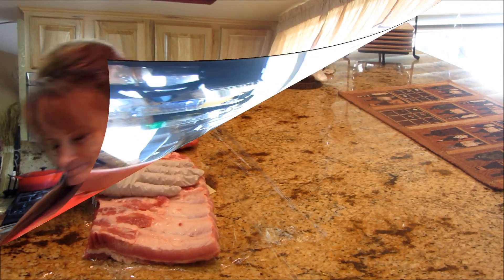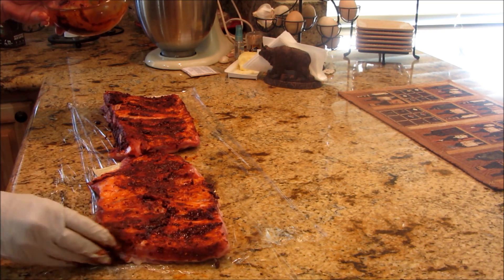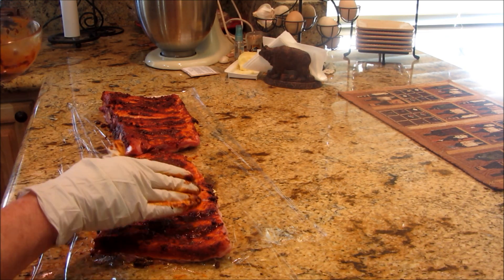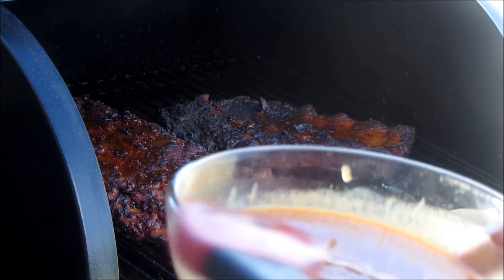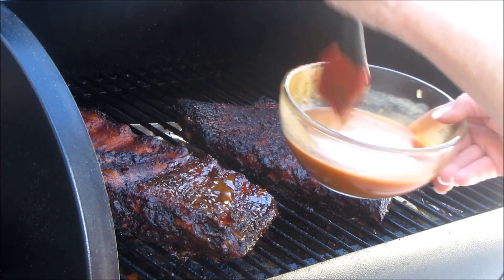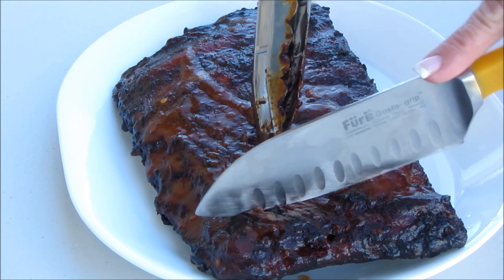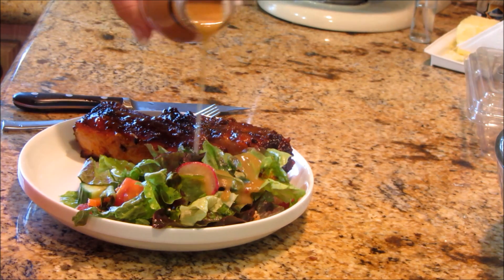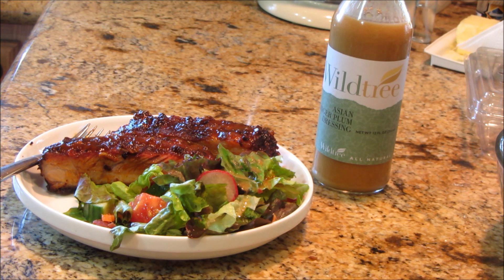~ Slow Smoked Ribs With Linda's Pantry~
I hope you go to my FaceBook page and join in.
And then Please go to my Wildtree website and look around.